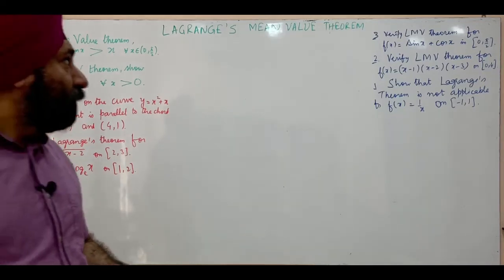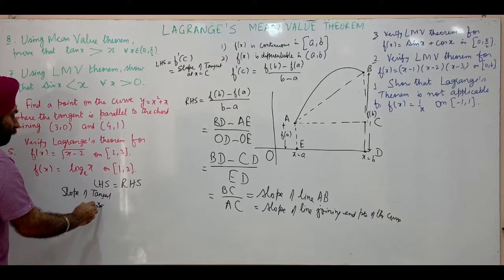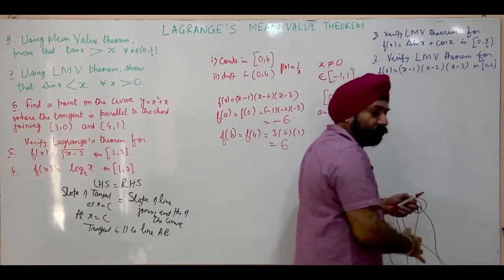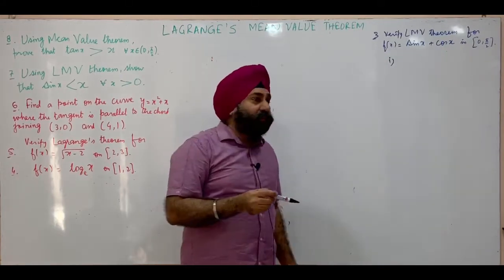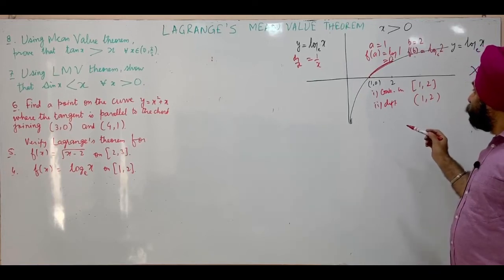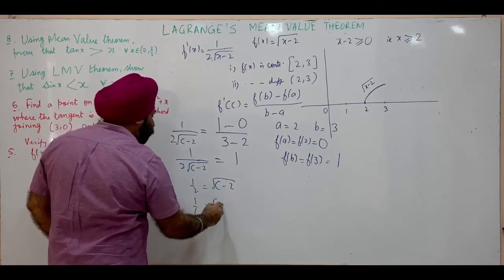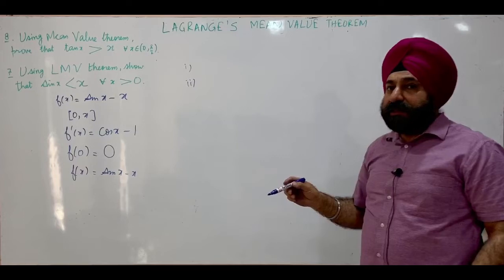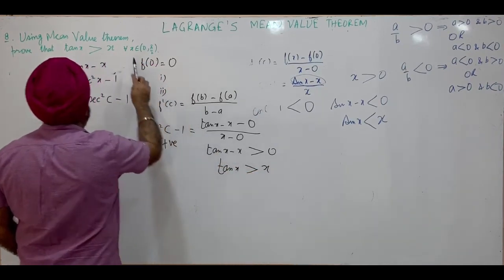AOD: Lagrange"s Mean Value Theorem